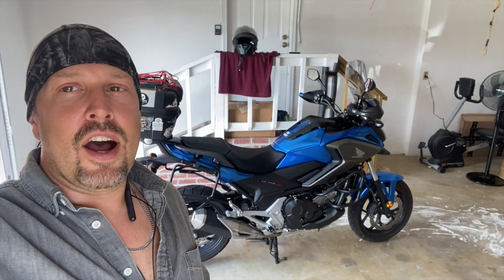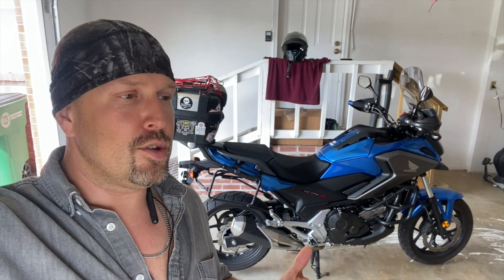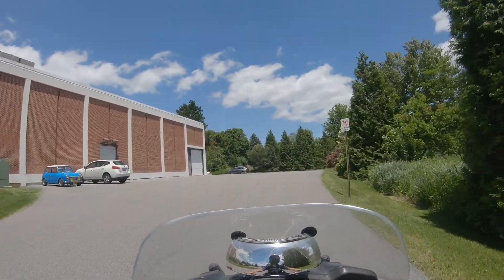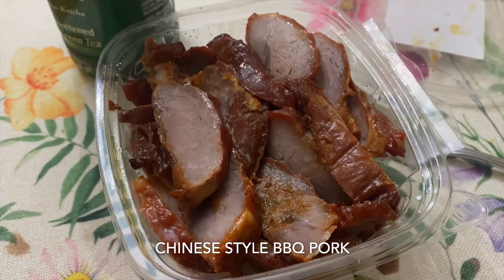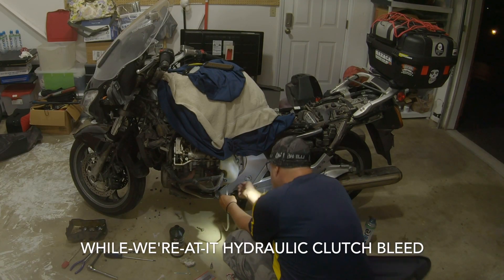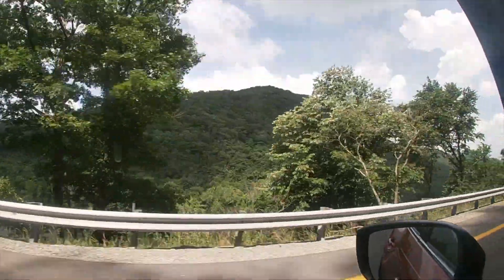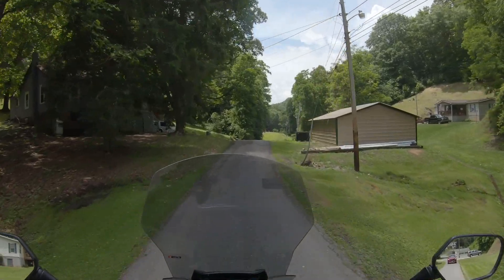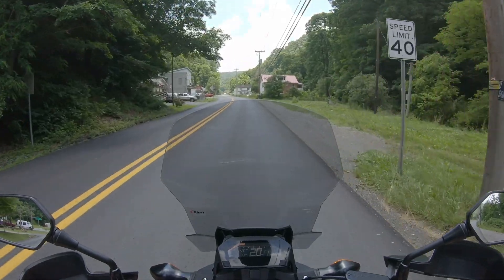DMV: Taking a ROAD TRIP to West Virginia to Pick up an NC750X & Road Review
Back at home, I take advantage of the garage space to work on my ST, dog-sit my mom's pug, and try some experimental mystery meat. After perusing the want ads, I find an NC750X and head to West Virginia.

Your support is greatly appreciated to help keep these videos going. To contribute to this project, please